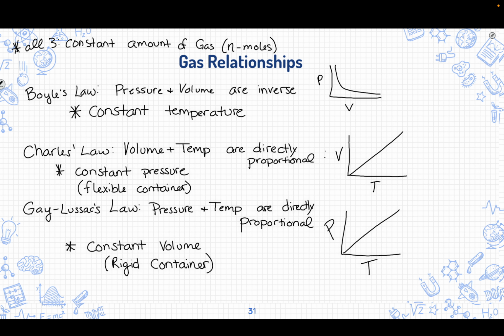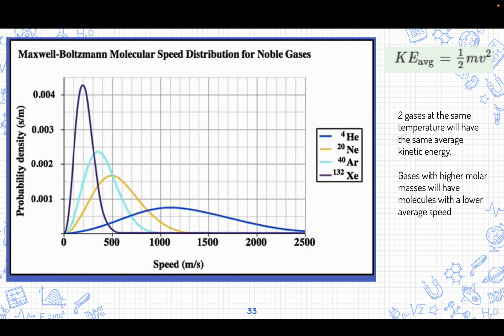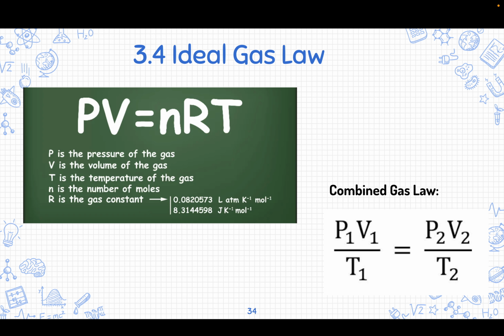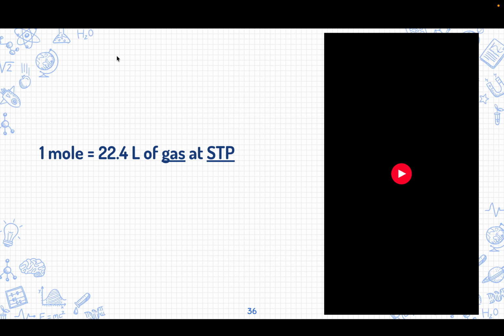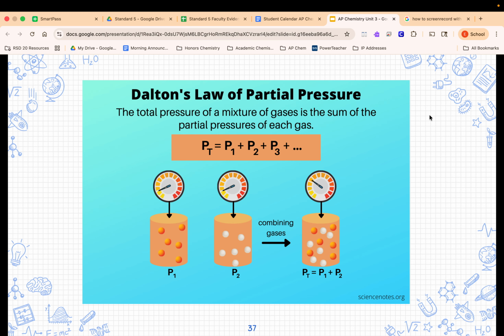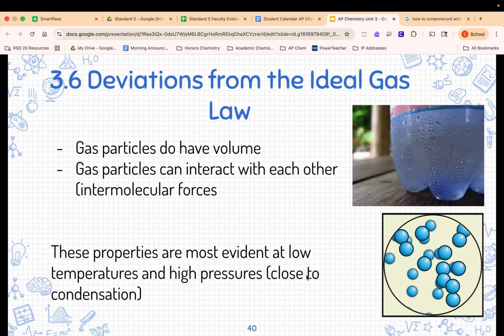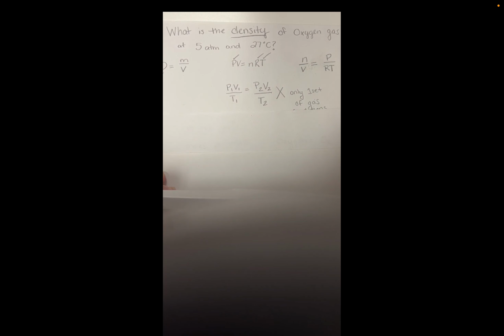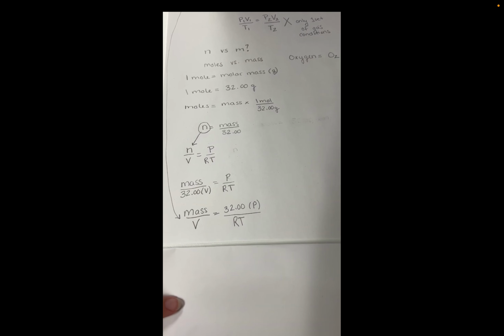Virtual Lecture 2 - Unit 3 (3-4 to 3-6)